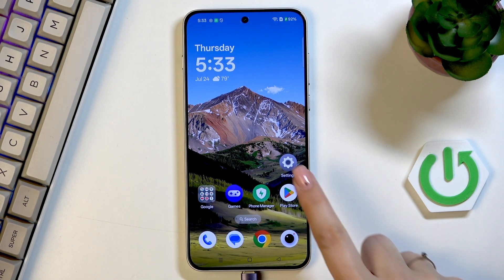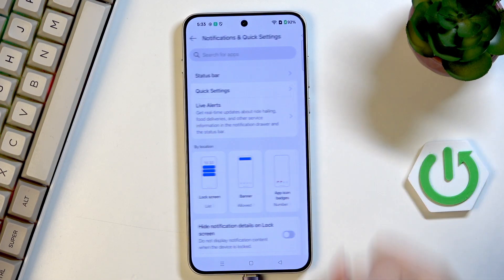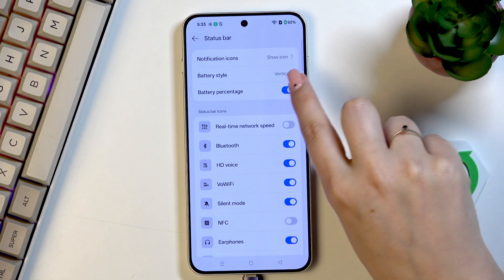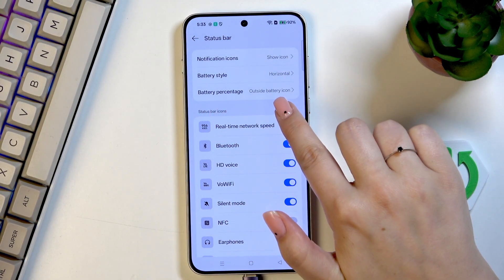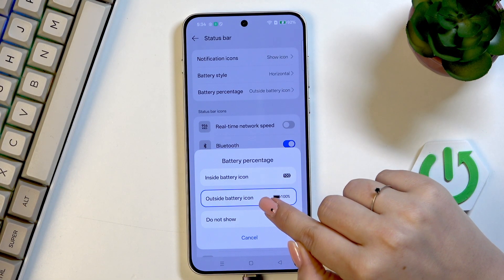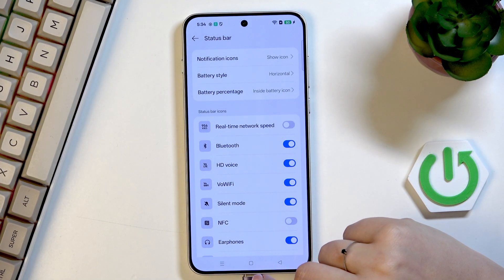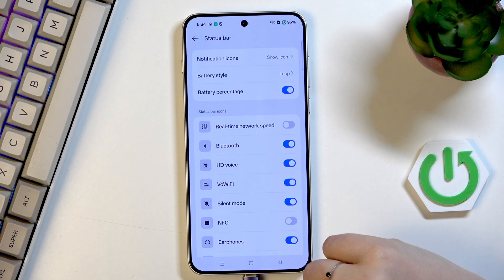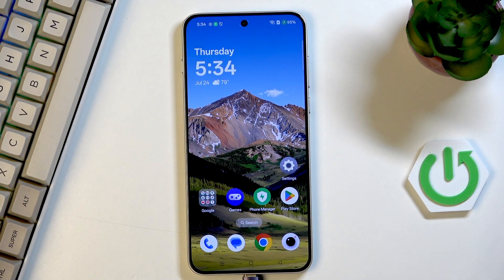OnePlus Nord 5 – How to Show Battery Percentage on Status Bar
If you want to always know exactly how much battery you have left on your OnePlus Nord 5, this video will show you how to display the battery percentage on the status bar. We’ll walk you through the steps to find the right settings, choose your preferred battery style, and make sure the battery percentage is always visible. Whether you prefer the percentage inside or outside the battery icon, or want to turn it off, you’ll learn how to customize the battery display on your OnePlus Nord 5 quickly and easily. This guide is perfect for anyone who wants to keep track of their battery life at a glance and make the most of their OnePlus Nord 5 features.

How to show battery percentage on OnePlus Nord 5?
How to change battery icon style and percentage display on OnePlus Nord 5?
Where is the battery percentage setting in OnePlus Nord 5?

0:00 Introduction
0:10 Open Settings on OnePlus Nord 5
0:18 Go to Notifications and Quick Settings
0:25 Select Status Bar
0:32 Choose Battery Style
0:40 Enable or adjust Battery Percentage display
1:08 Different options for battery percentage
1:17 Summary and closing